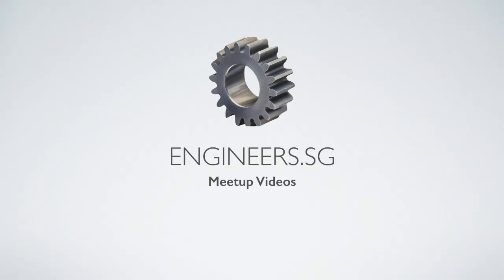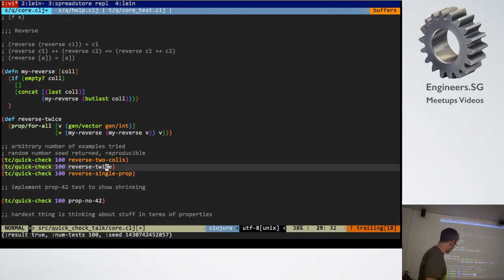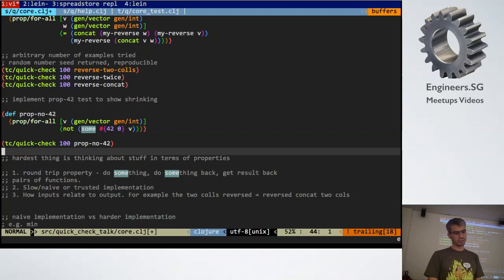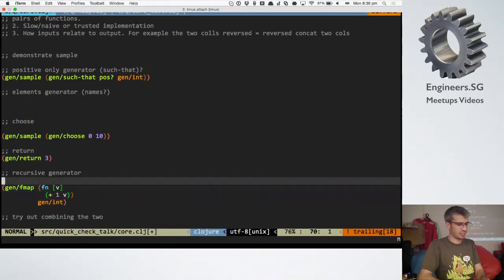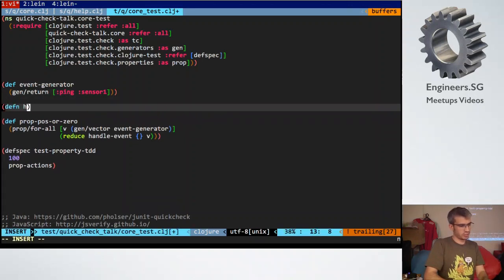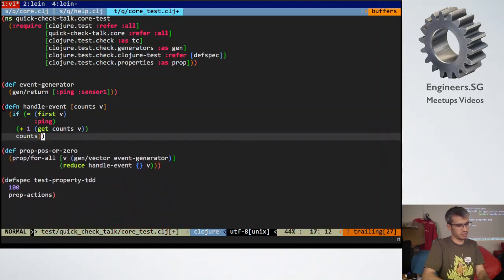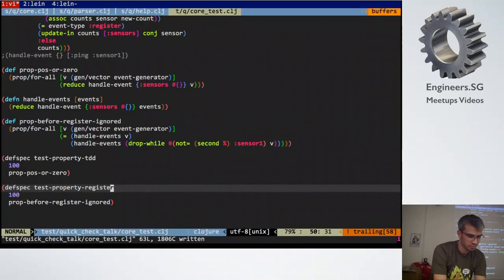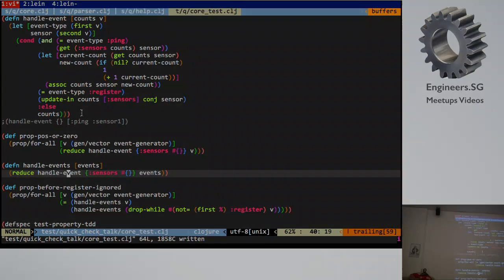QuickCheck: A Lightweight Tool for Random Testing of Haskell Programs - Papers We Love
Speaker: Lucas Bradstreet